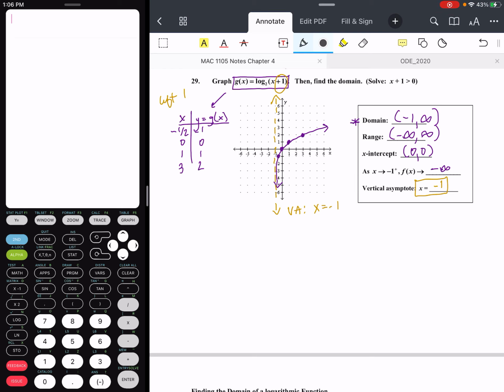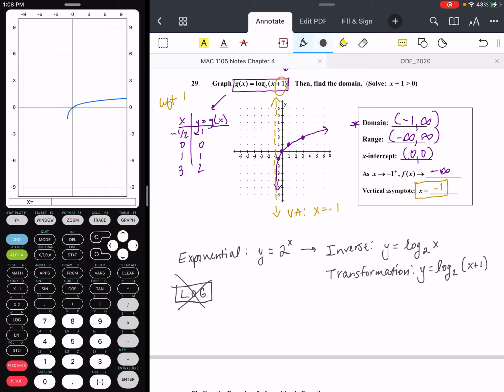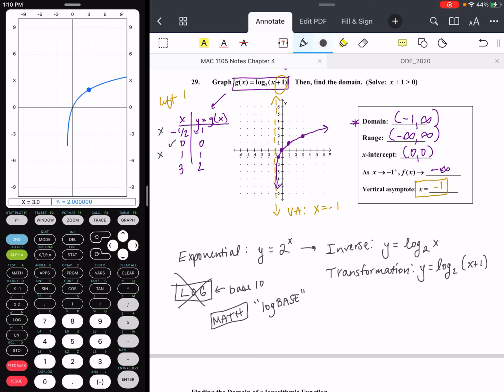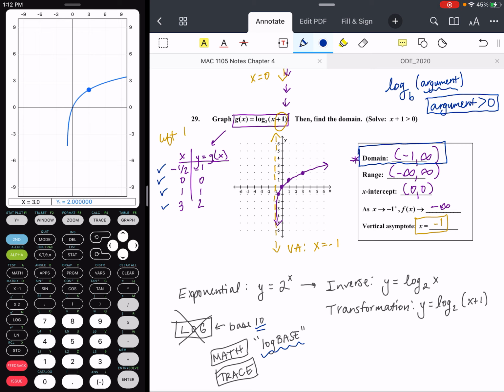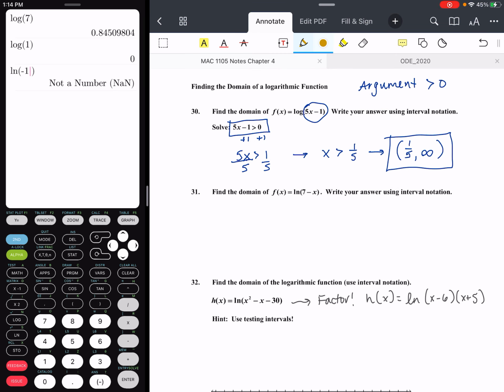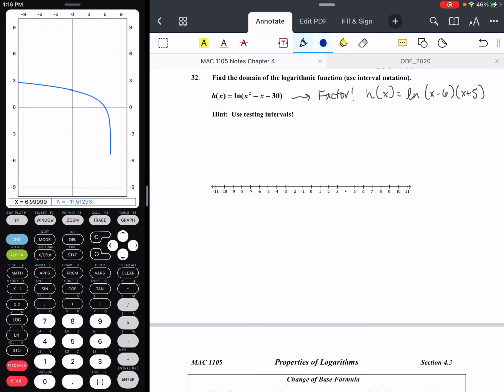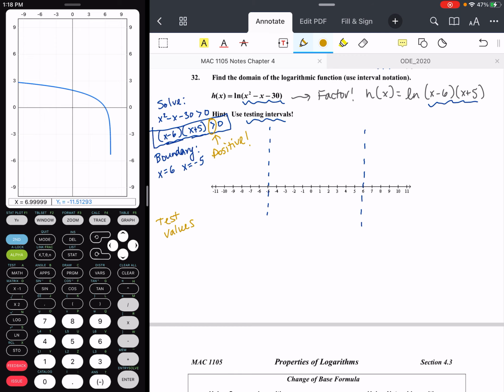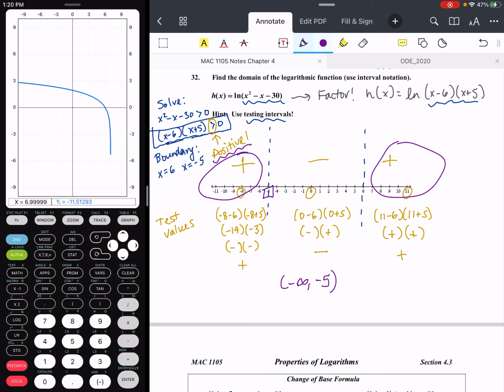MAC1105 - 4.2 #29-32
More logarithmic graphs and domains